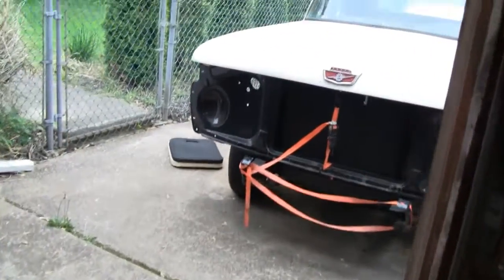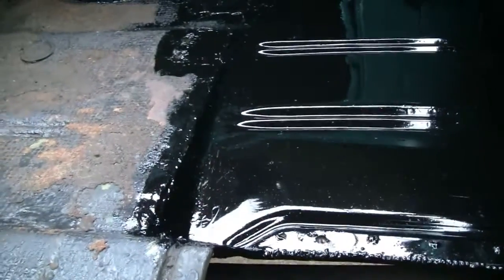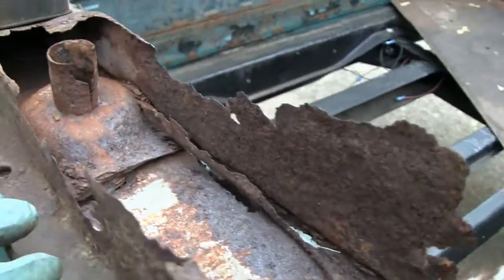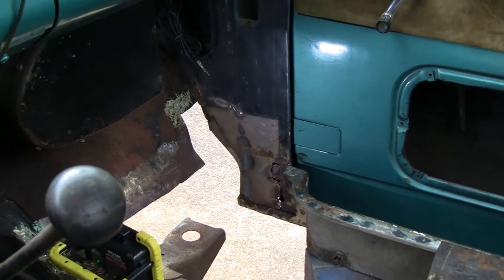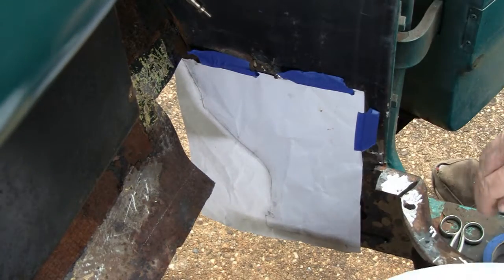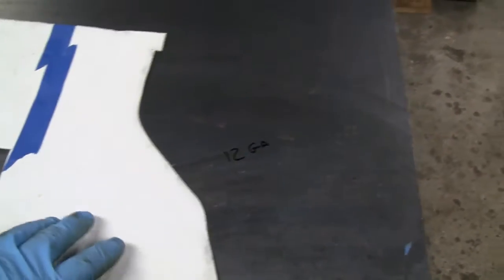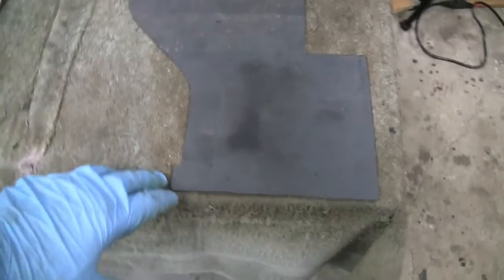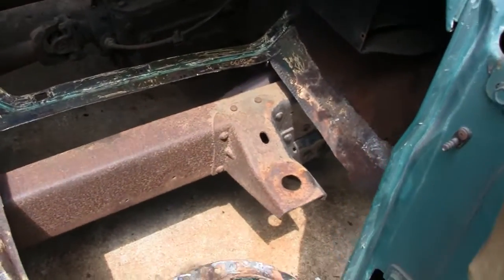MAKE TEMPLATE, PATCH PANEL AND FLOOR RIPOUT FORD (F100 part 54)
F100 FORD TRUCK PROJECT (part 54)
We continue work on the 1964 Ford F100.
Making Template, Patch Panel and Floor Ripout